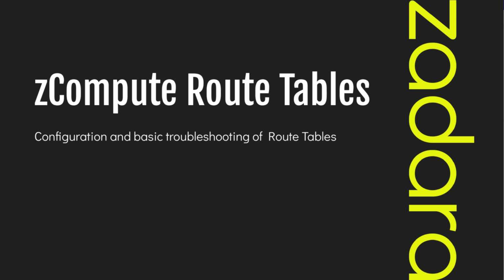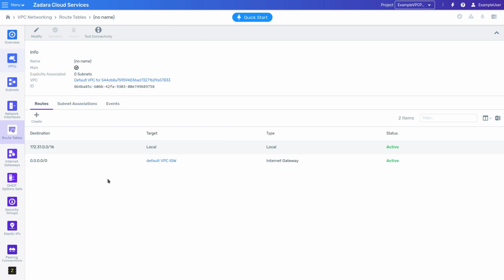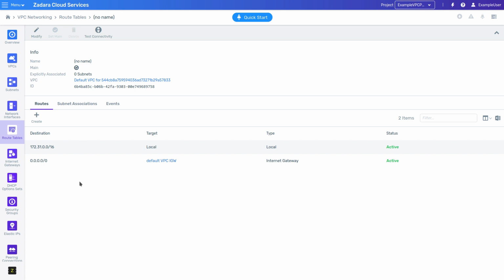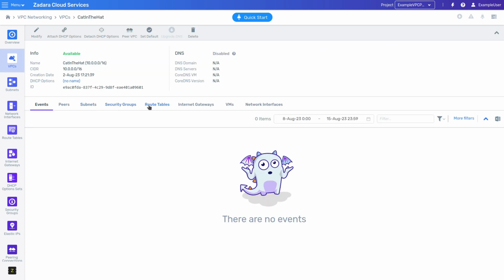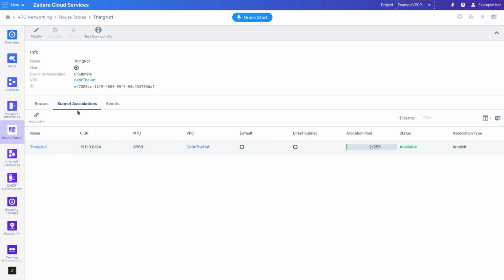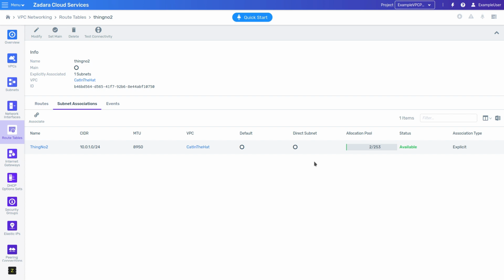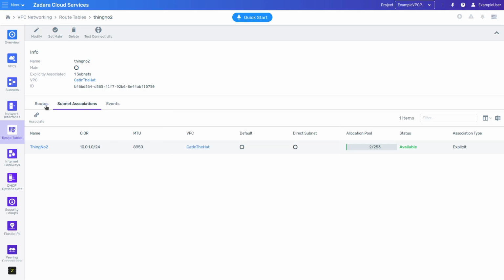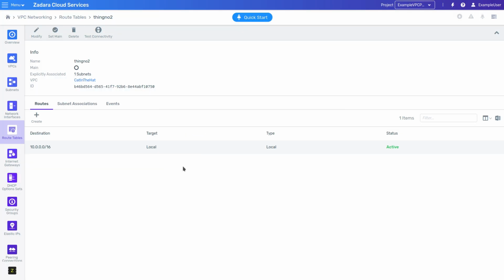zCompute - 05 - RouteTables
In this video we cover the fundamentals of Route Tables. Topics covered including basics of Routes, Implicit and Explicit Subnet Associations, and the use of the Route Table "Test connectivity" tool for running Layer 2 (arping) and Layer 3 (ping) connectivity tests.

Zadara is one of tech’s fastest growing companies according to Deloitte. We are looking for authentic, driven, customer obsessed individuals to join our thriving global team.

Since 2011, Zadara has been a disruptor in the technology space, pioneering the first storage-as-a-service technology solutions. Today, Zadara’s Cloud Services platform brings award-winning infrastructure technology, including compute, storage, and networking, to where customers need it most. Zadara is designed for any workload and data type, available on-premises, hybrid, multi-cloud and at the edge. With patented storage and compute technology, Zadara offers the most flexible and resilient infrastructure for service providers and enterprises.